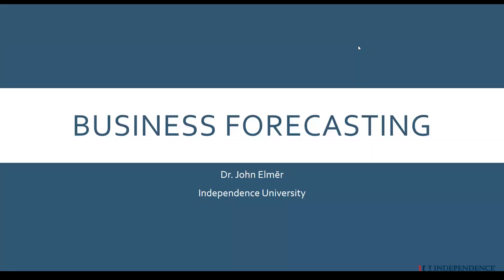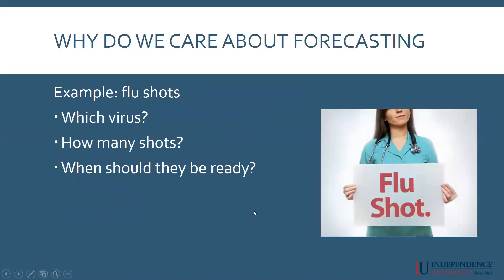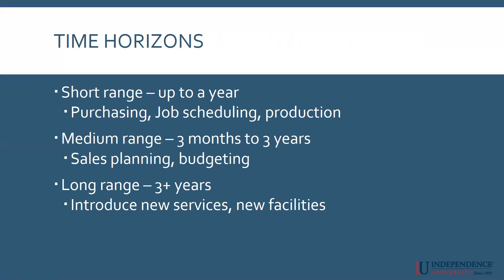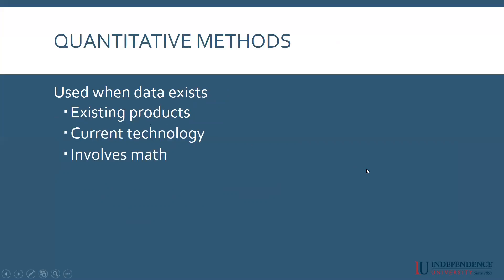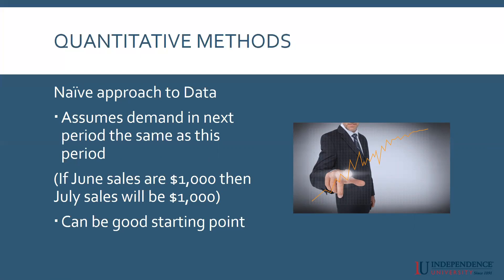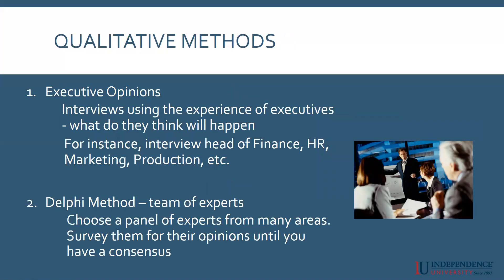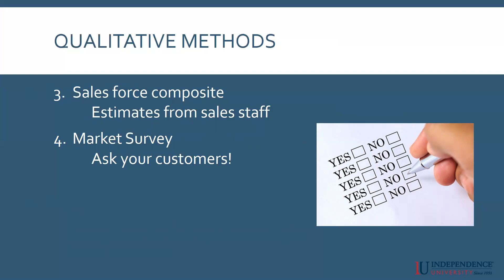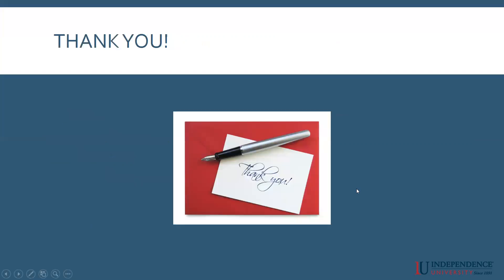Business Forecasting Basics